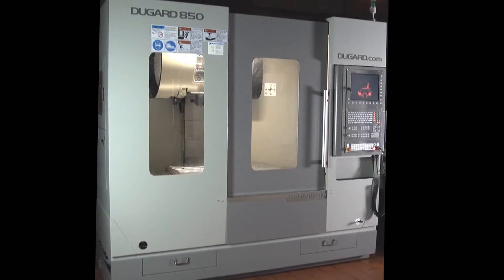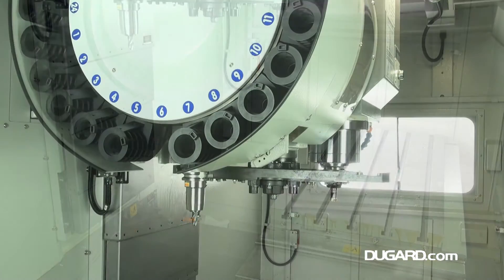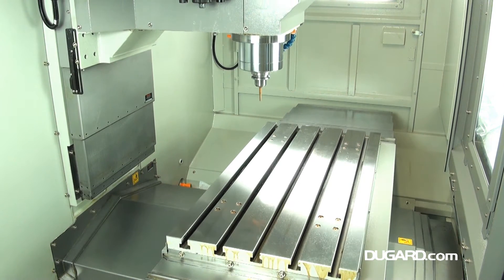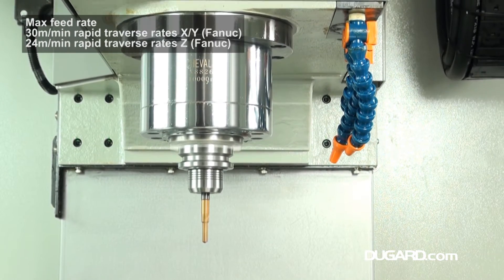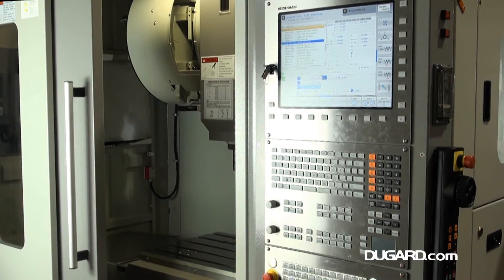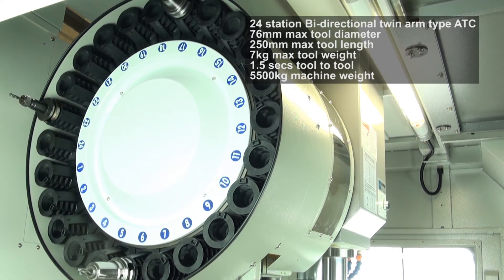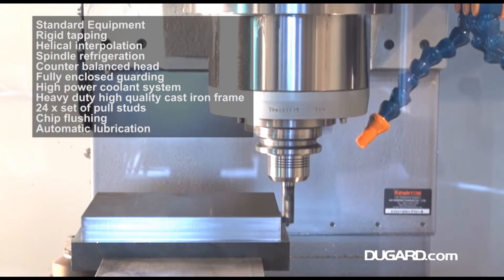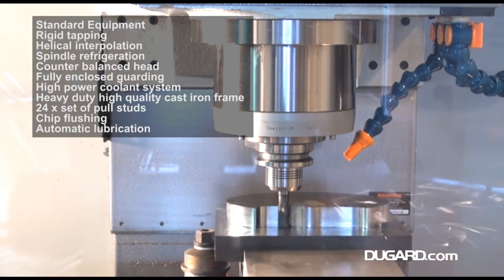Dugard 850 Vertical Machining Centre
Standard Specification
X/Y/Z axis traverse 850/520/510mm
Table size 1000 x 510mm
Spindle nose line to table surface 150 – 660mm
Spindle centre line to column 585mm
Max feed rate (see control info)
Rapid traverse rates X/Y (Fanuc) 30m/min
Rapid traverse rates Z (Fanuc) 24m/min
Speed range (refrigeration unit) 80~10,000rpm (opt 12,000/15,000rpm)
Spindle power (see control info)
Spindle taper (Big Plus double contact system) BT40 (opt CAT flange)
Bi-directional twin arm type auto tool changer 24 station
Max tool diameter 76mm
Max tool length 250mm
Max tool weight 7kg
Tool change time tool to tool 1.5 seconds
Machine weight 5500kg
Standard Equipment
Rigid tapping
Helical interpolation
Spindle refrigeration
Counterbalance head
24 x set of pull studs
Chip flushing
Automatic lubrication
Machine Options
Choice of controls
Fanuc package A high speed machining control with data server and speed machinery control with data
server & high resolution drive package
ZF 2 speed auto gearbox 8000rpm
12,000rpm spindle, belt with cooler including spindle refrigeration unit
12,000rpm spindle, direct drive including spindle refrigeration uinit
15,000rpm direct drive (Fanuc A package only)
TSC tank filter type delivering 80 l/min at 20 bar
TSC centrifuge media free type delivering 80 l/min at 20 bar
Choice of Heidenhain software option for 4th axis
Choice of Kawata Touchdex mechanical indexers
Linear scales
Renishaw spindle probe OMP60, Renishaw tool setting probe TS27R